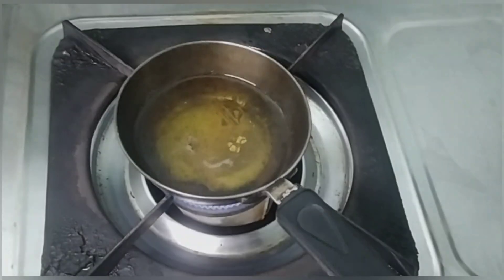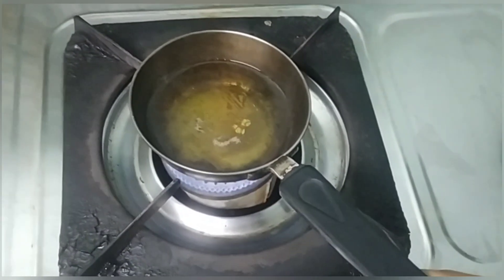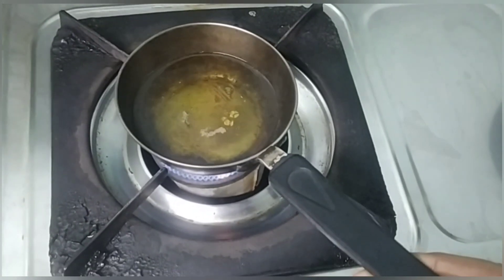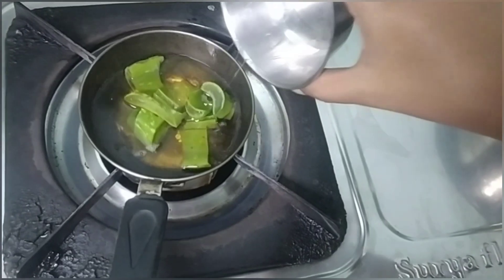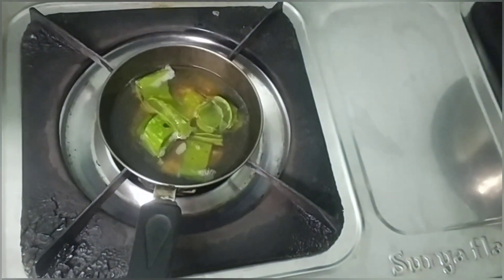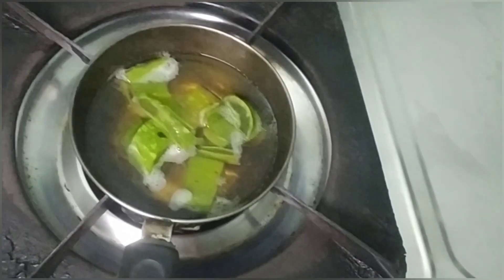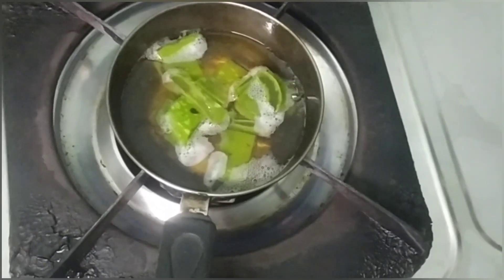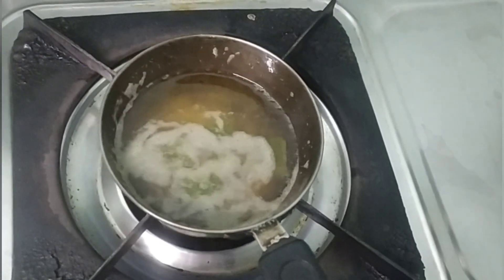Magical double growth hair oil in tamil😍💯/முடி அடர்த்தியாக வளர..!!